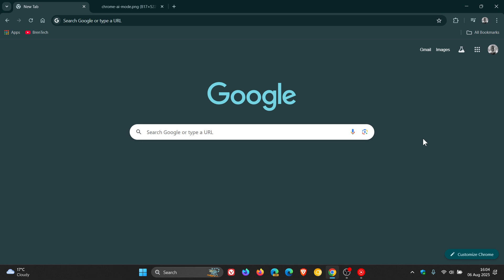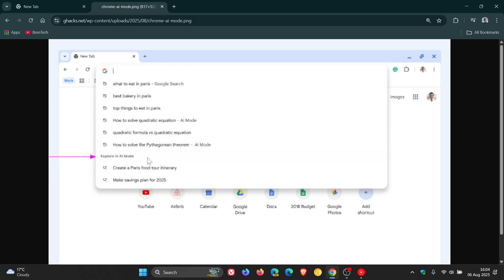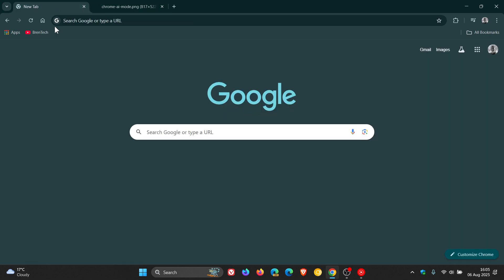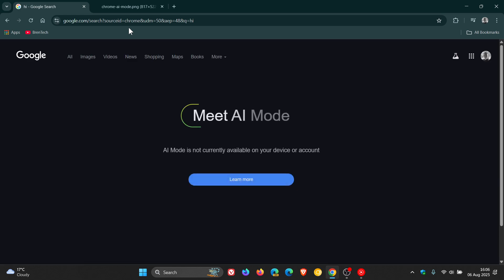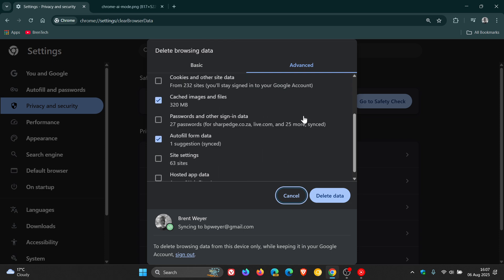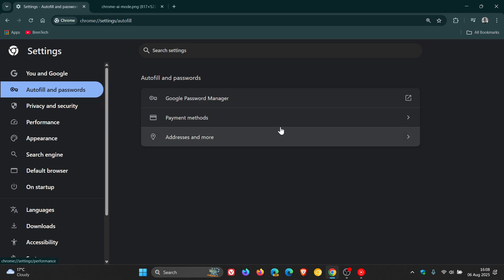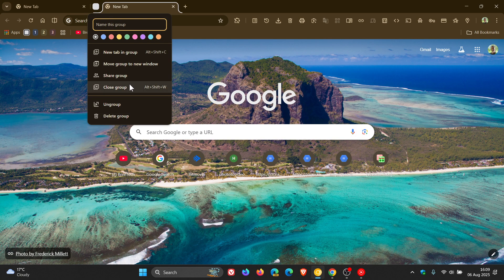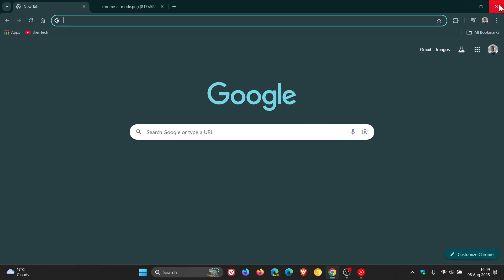Google Chrome 139: MORE New Features & Changes (AI Mode x2, Shared Tab Groups & More)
A couple of more changes have been spotted since posting earlier about this latest release.